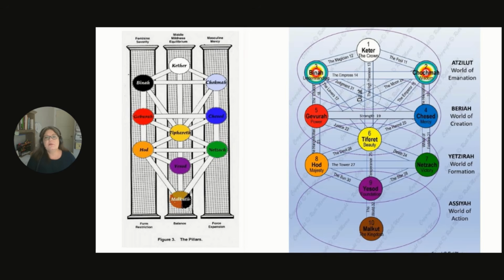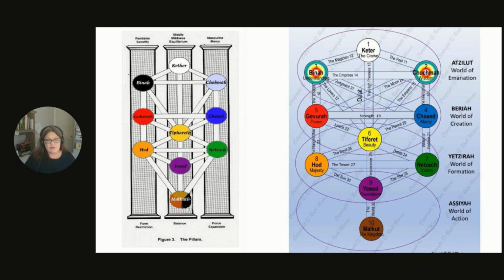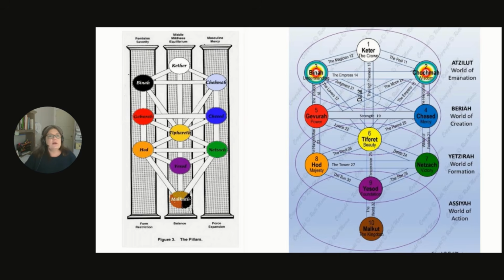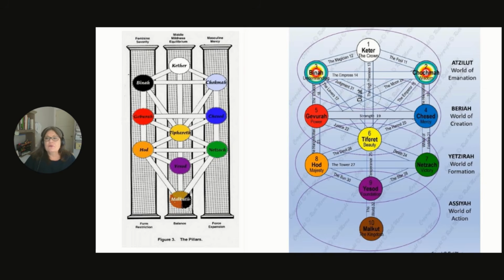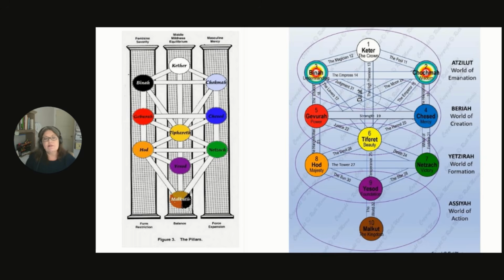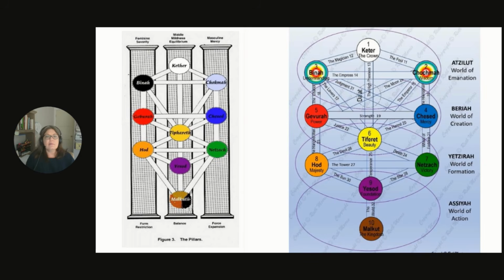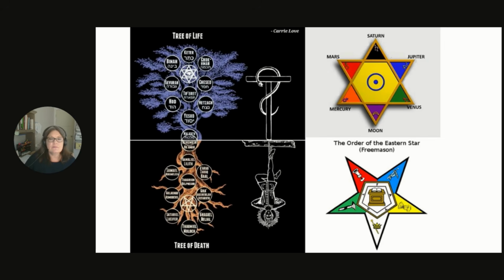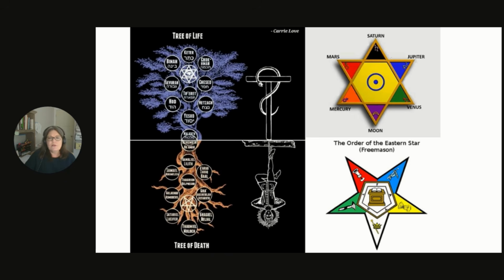Intro to Deprogramming Part1: Misunderstandings & Misconceptions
This video does not constitute Medical or Professional Advice. The content in this video is not to be considered medical advice for any reason, and nothing herein is intended to provide or act as a substitute for mental health treatment. You as the visitor understand and agree that while I am a retired licensed practical counselor and have been trained and educated to provide such professional services, this video discusses and offers education and informational services only, and the content herein is for general information purposes. You reading information on my website or my videos does not make you my patient or client, and no therapist-patient, or coach-client relationship is being formed. I cannot know you, your loved one, or your child’s personalized situation or condition, and am not attempting nor suggesting you follow the content on Website or video instead of or in place of a personalized consultation with a licensed counselor, or general physician/mental health professional in your geographical area. The information contained on my Website or videos, written and sent out via email, or made available through our products, programs, and services is not intended to be a substitute for personalized coaching, medical advice or healing, nor is anything contained herein designed to provide you with a medical diagnosis, treatment, or other medical services. By visiting my website or viewing my videos you understand and agree this website/video is not providing any medical advice, is not providing any counseling or therapy services, is not a substitute to you seeking personalized therapy for yourself or someone else, nor is it attempting to diagnose or treat any mental or physical medical conditions.